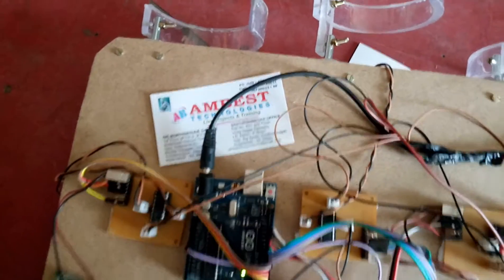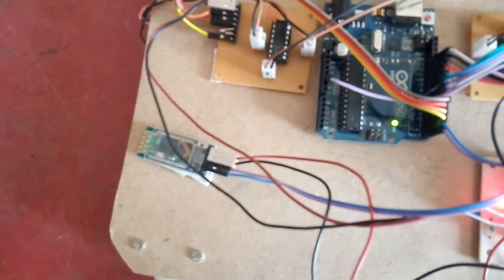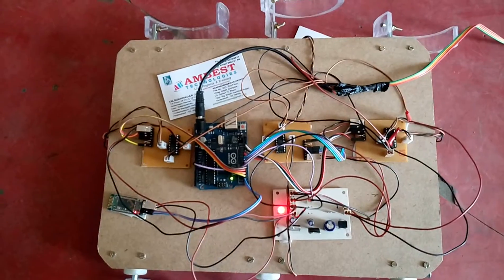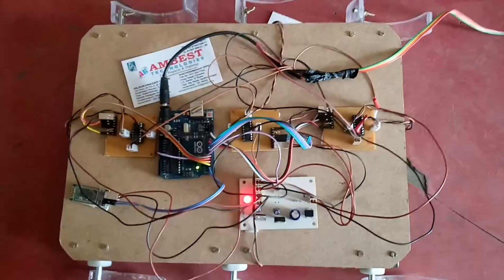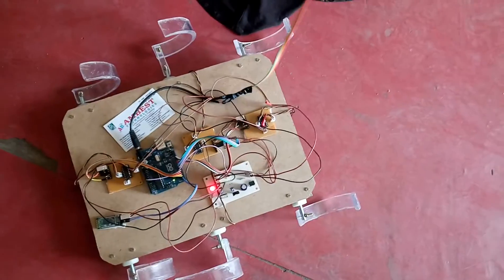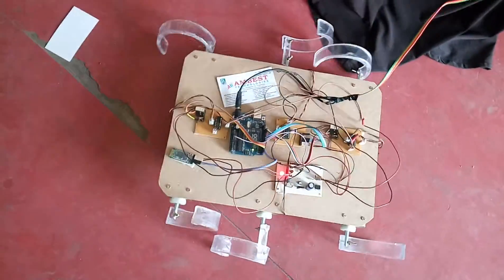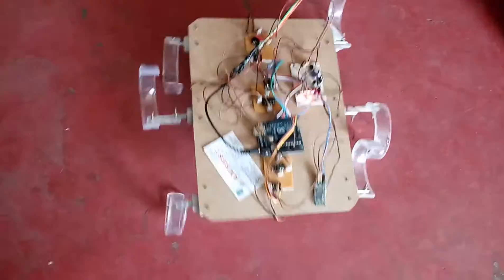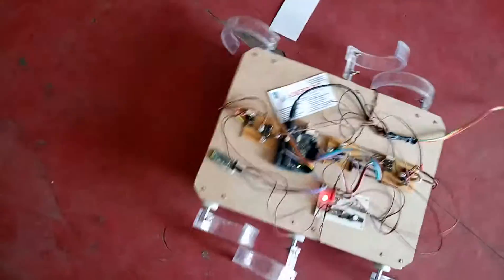RHEX Industrial Robot